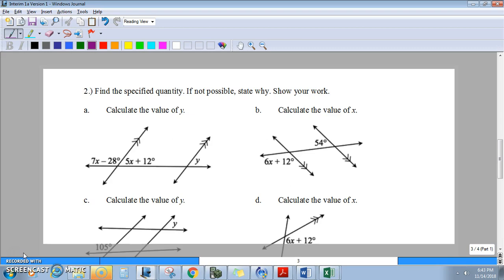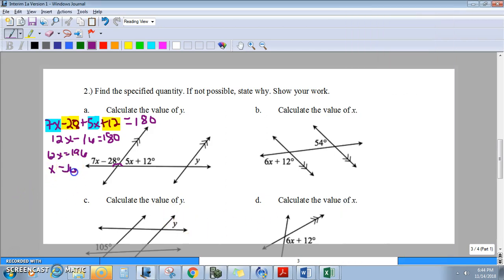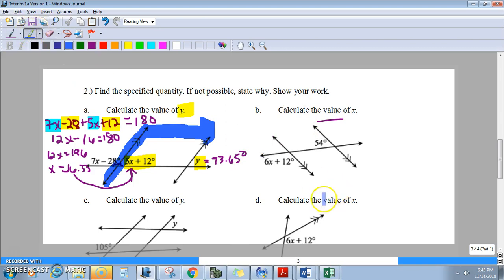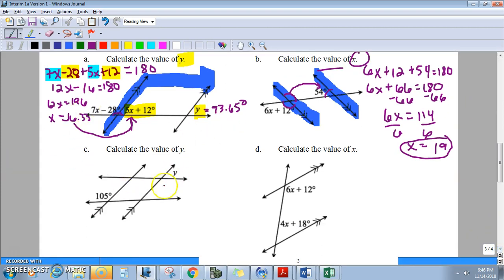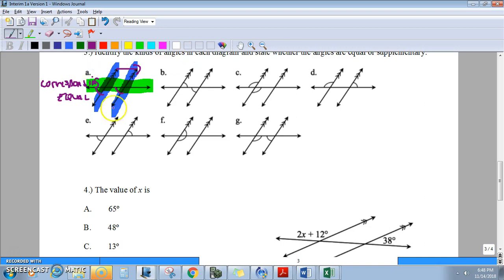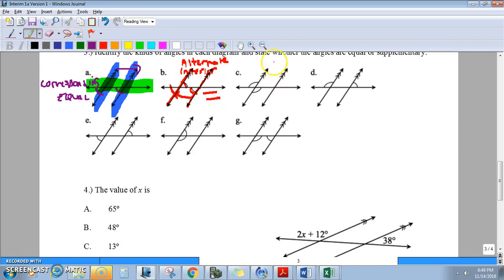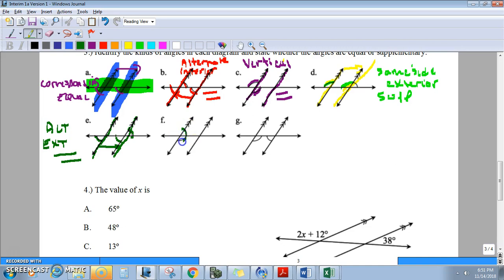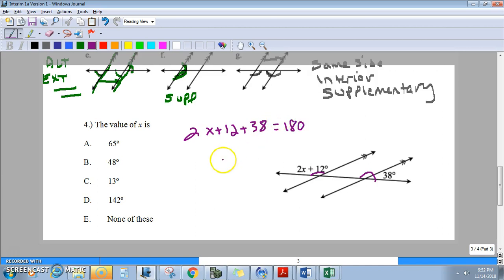I2 Interim 1 Page 3 Review